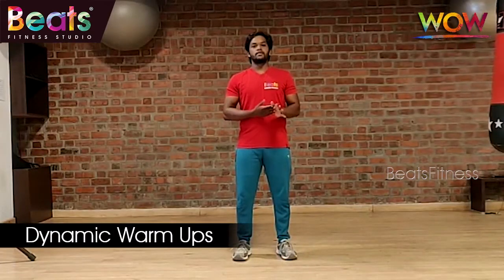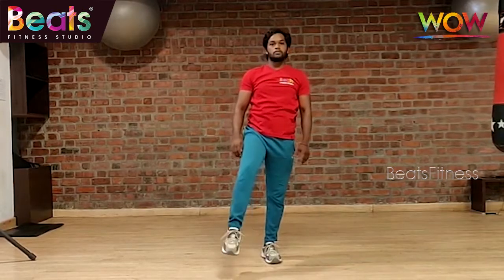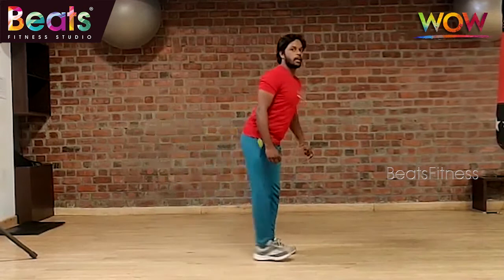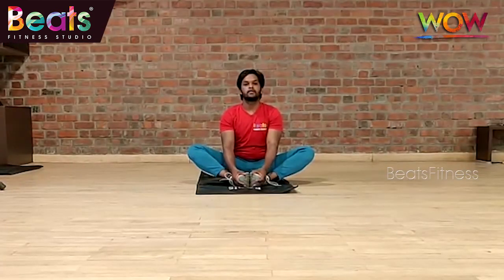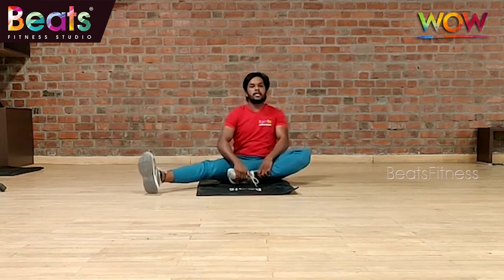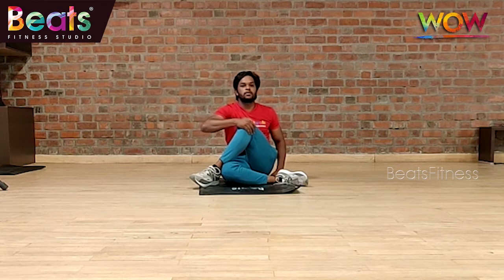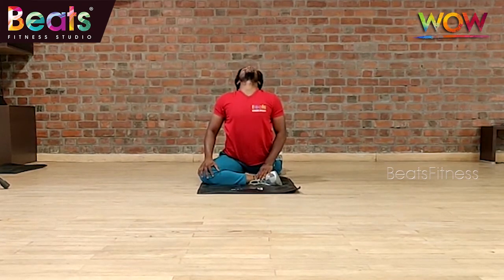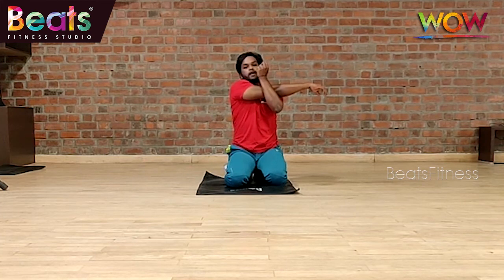Beats Fitness | WOW Workout | Workout From Home(WFH)